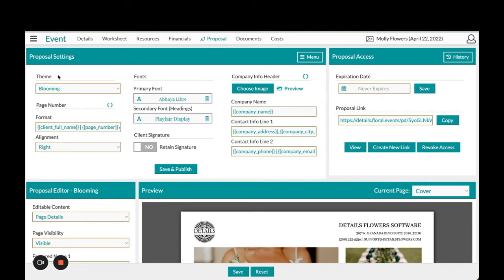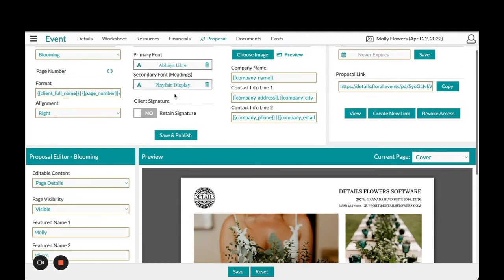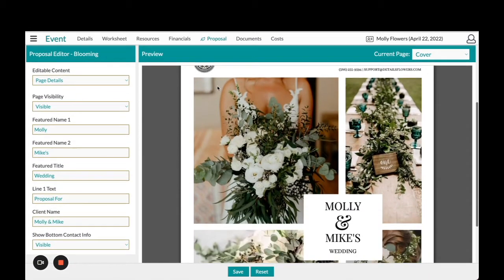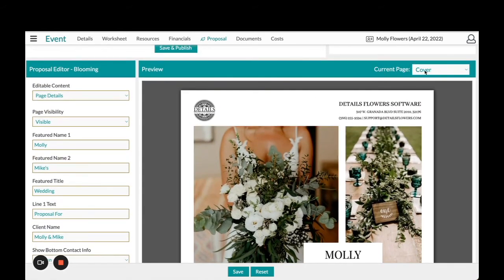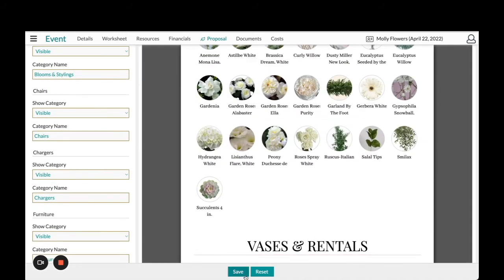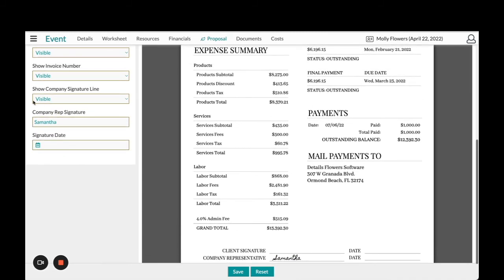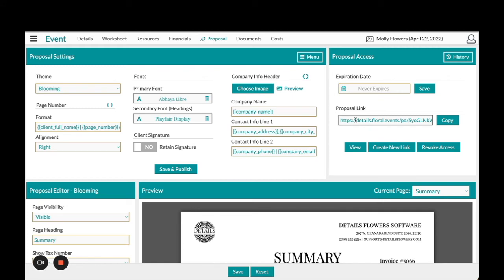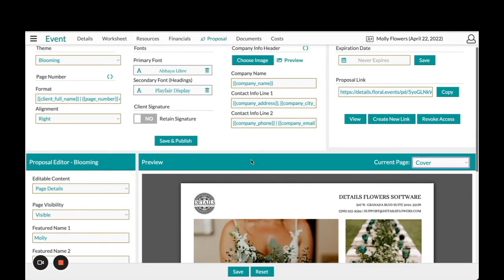An Overview of the New Proposal Settings on Details Flowers Software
The Details Flowers Software team walks you through the new and improved proposal customization settings!